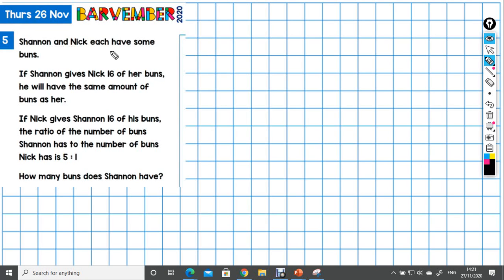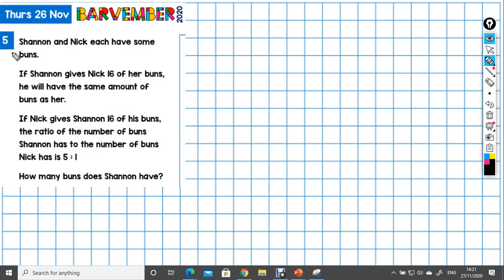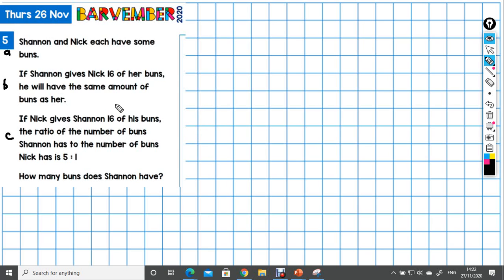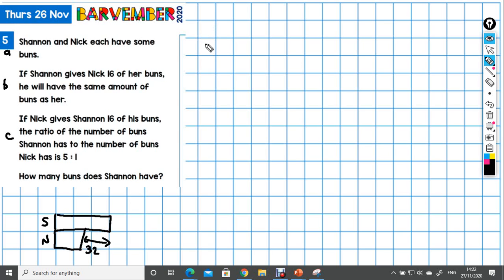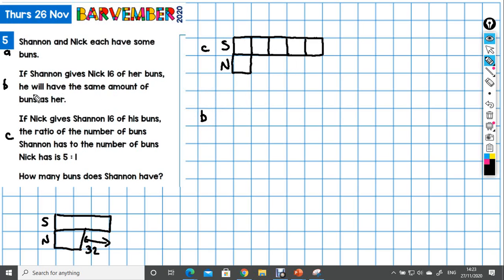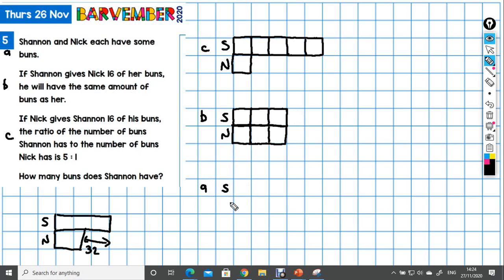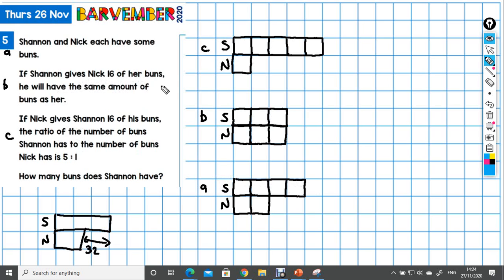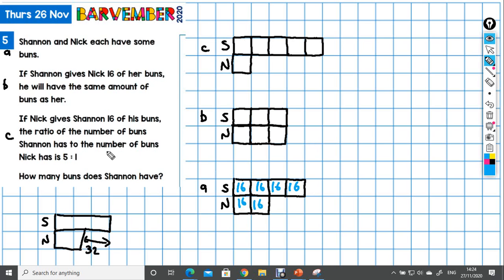Word problem solved with bar model 26 Nov 2020 Barvember solution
Shannon and Nick each have some buns. Singapore maths style bar model problem.